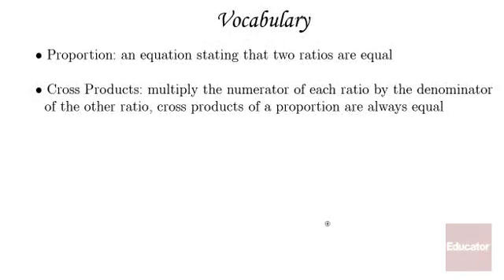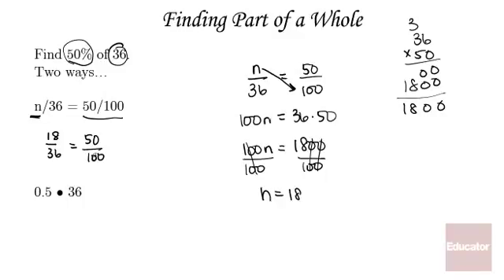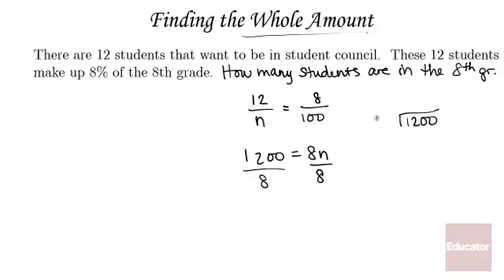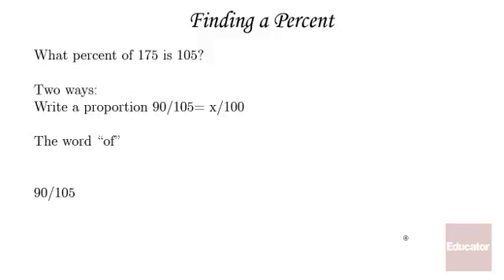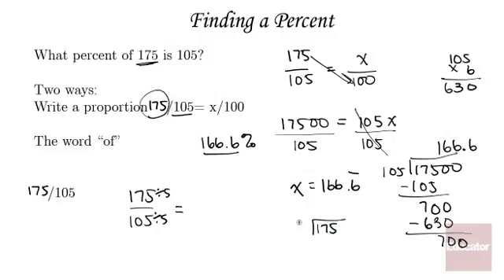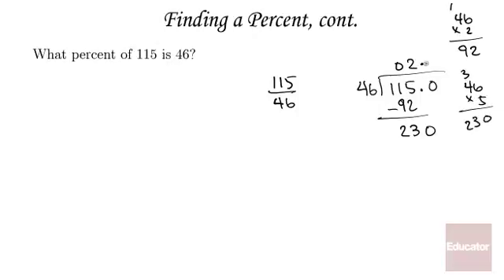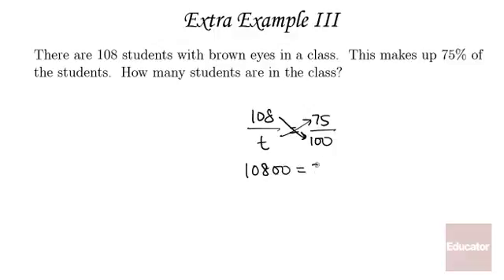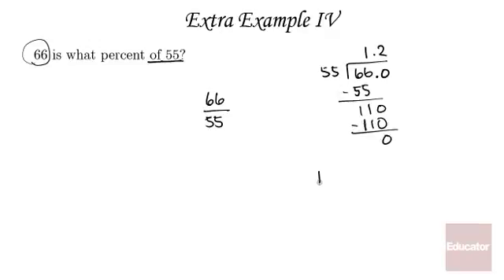Algebra Tutorial Applications of Percent Percents and Proportions